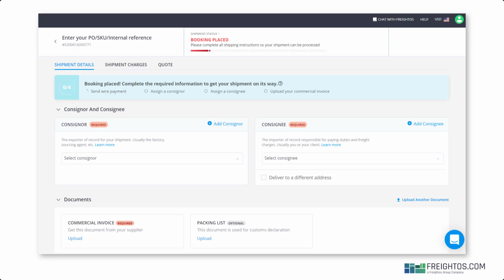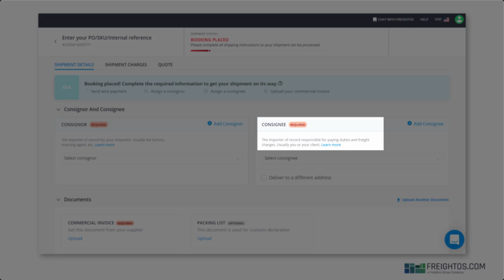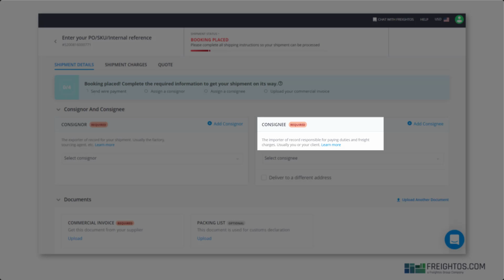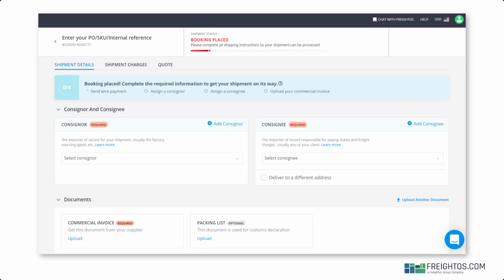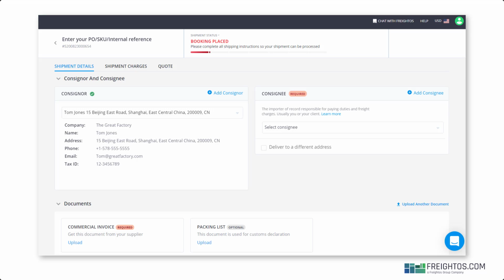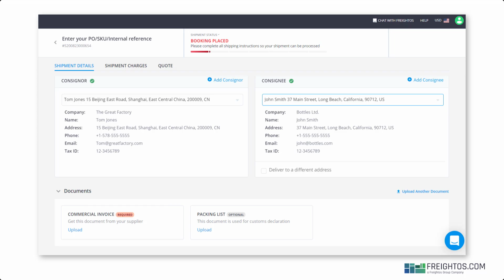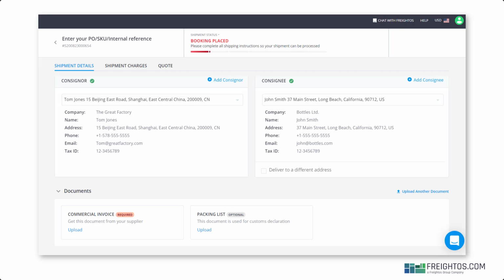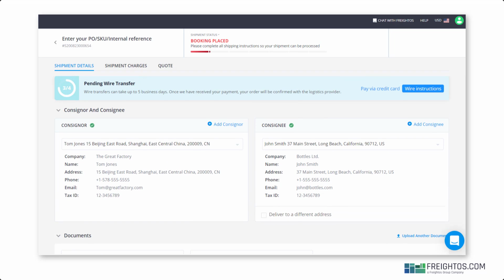Freightos.com Walkthrough: Finalizing Your Shipment